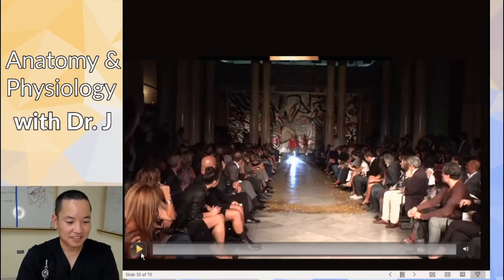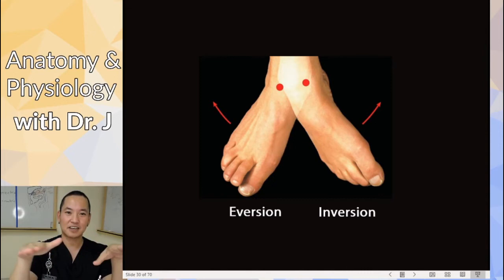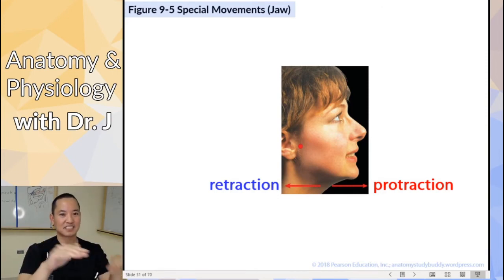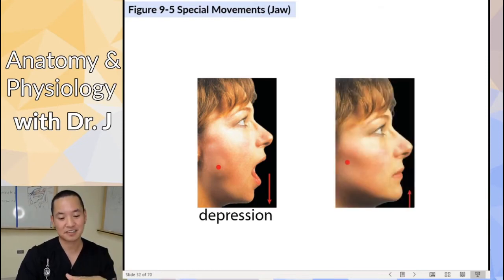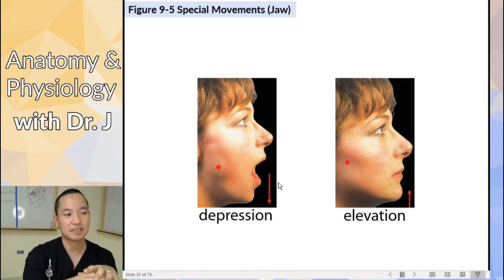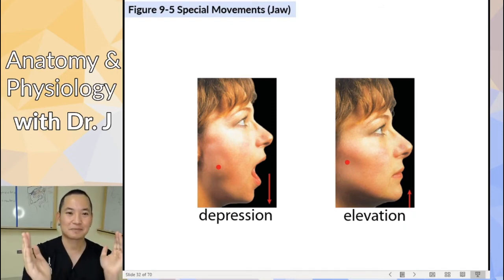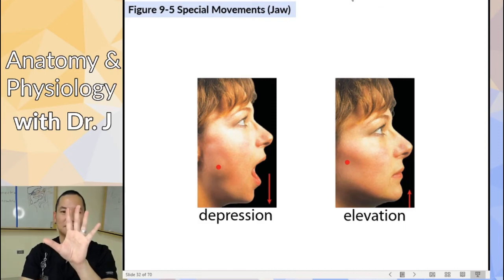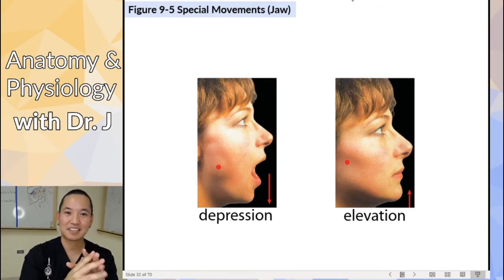PHYL 141 | Skeletomuscular System | Special Movements (part 2 of 2)